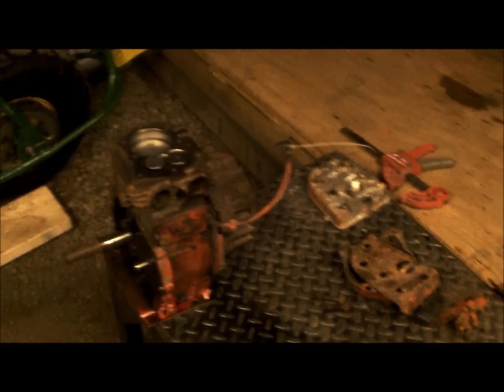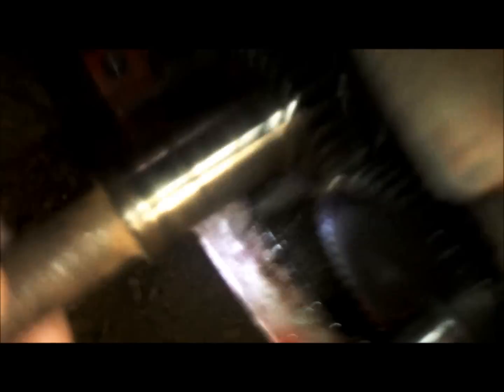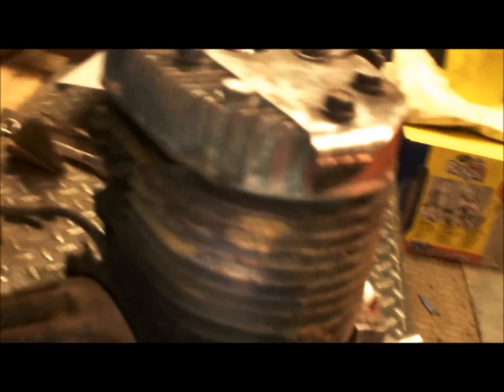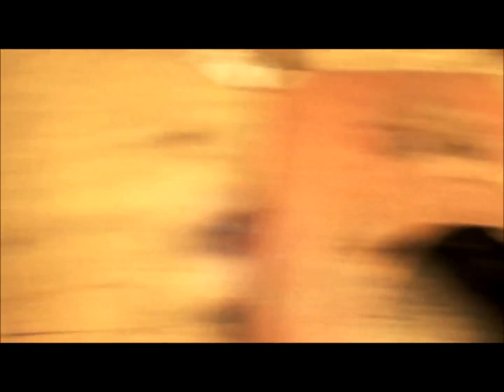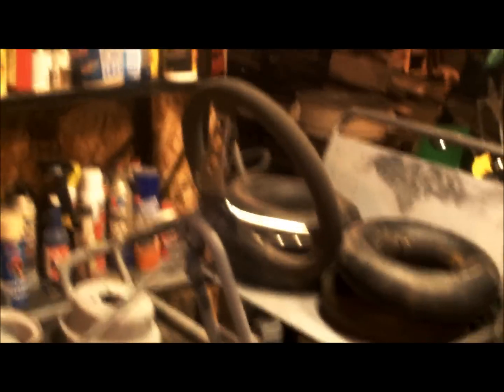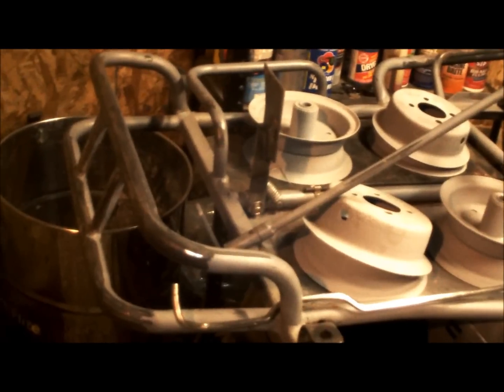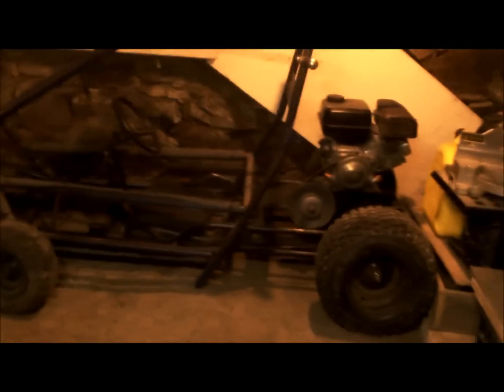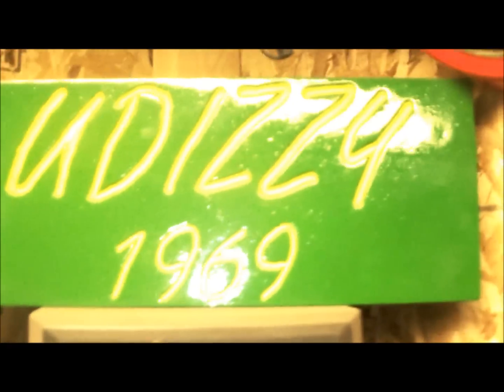more work on the red motor